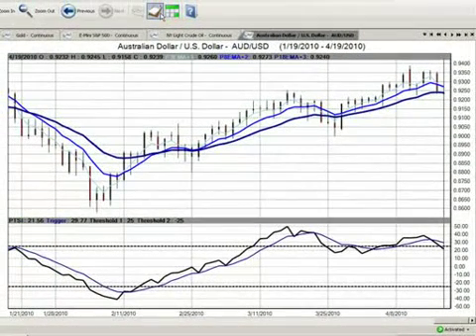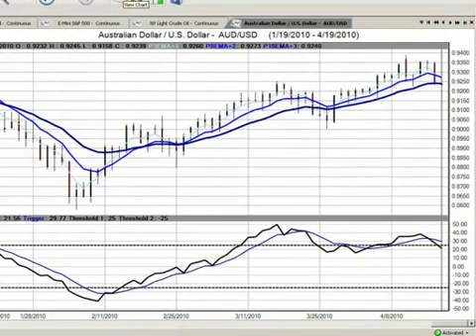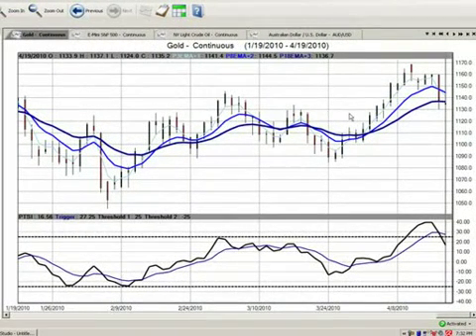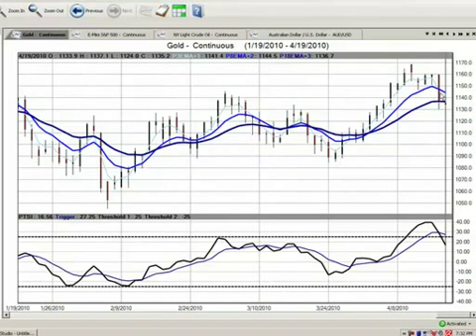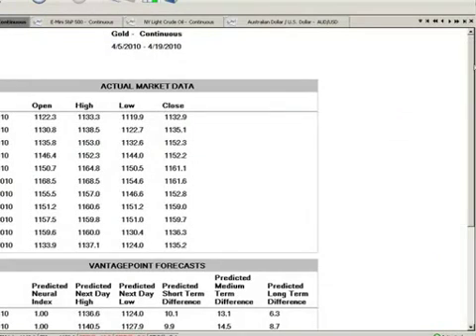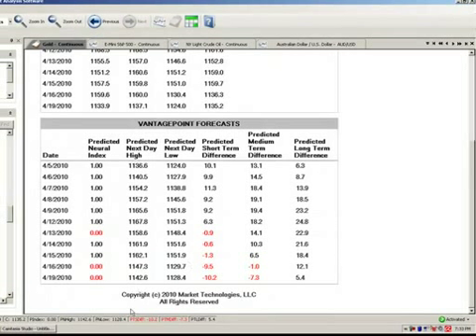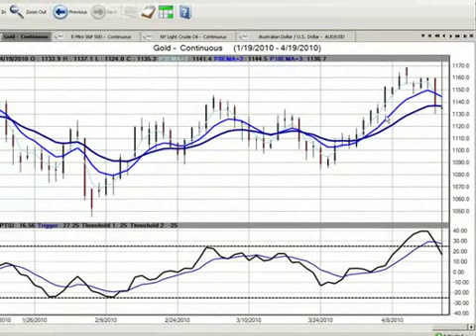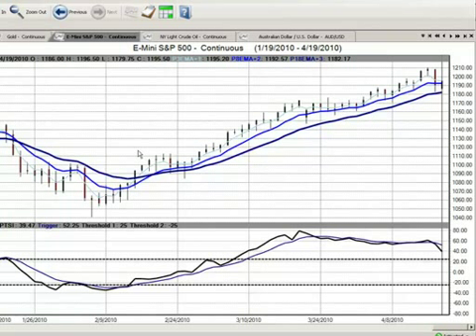Trades for April 20, 2010.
Trades for today are in the SP 500 and gold futures contracts and in the forex market aud/usa